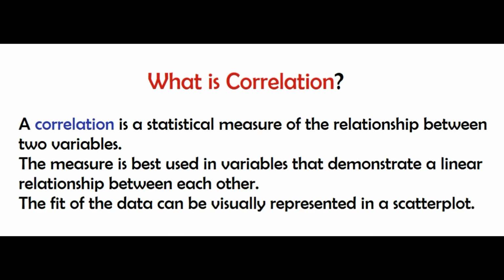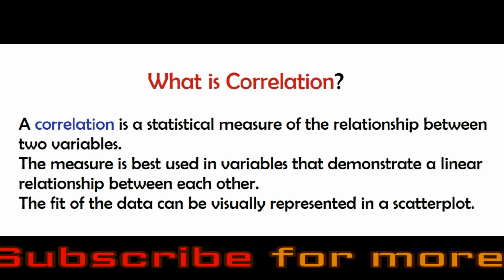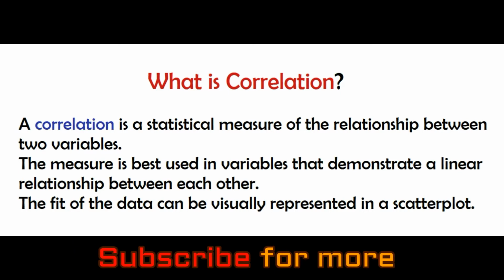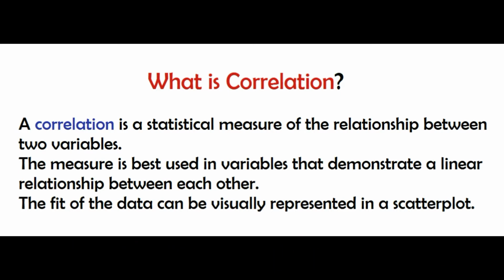What is Correlation? | Positive And Negative Correlation | Types of Correlation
This video cover the topic of Correlation with easy examples.
Definition of Correlation.
Explained Correlation.
Correlation in Hindi.
Correlation  in Urdu.
Correlation  kya hai.
Types of Correlation.
Positive And Negative Correlation.